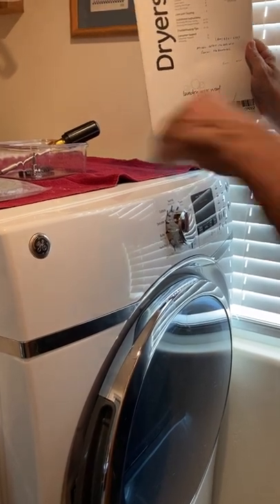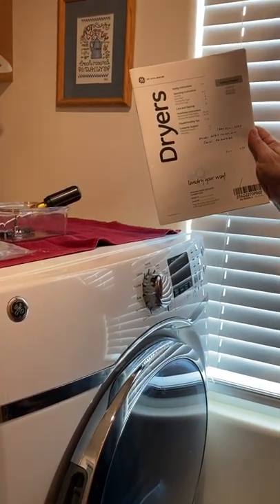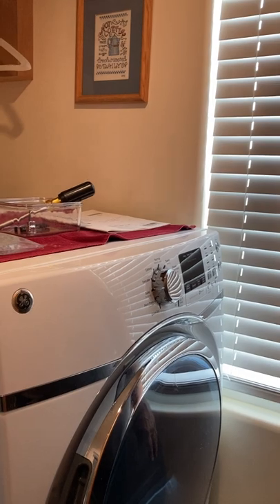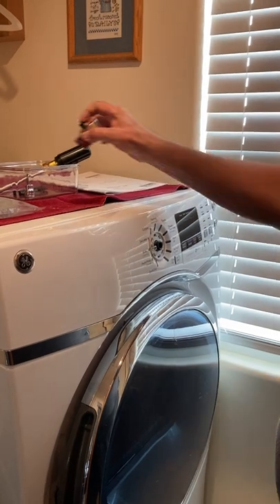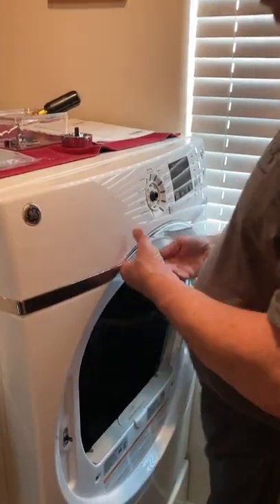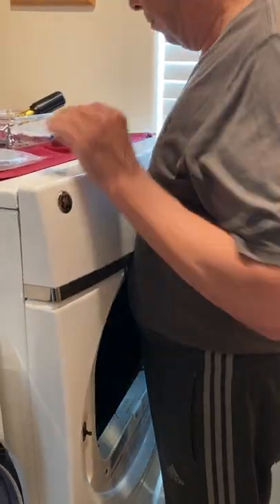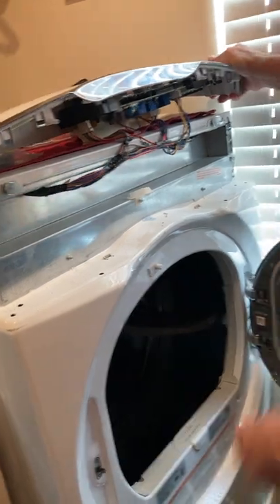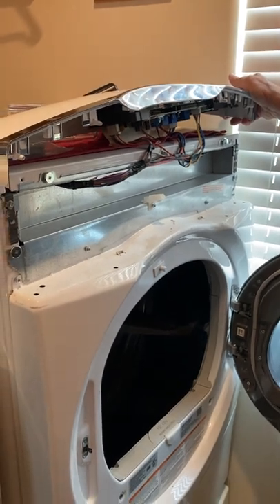GE GFDS170 Dryer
GE GFDS170 Dryer Front Panel Disassembly